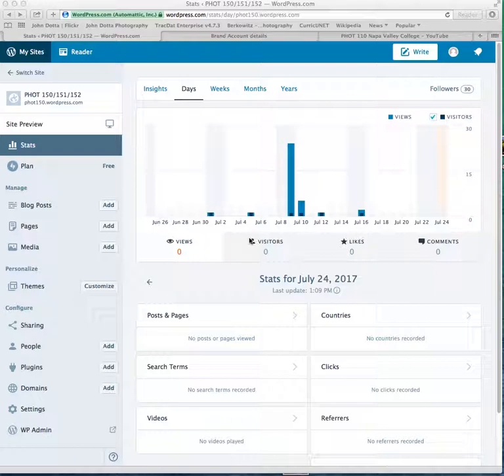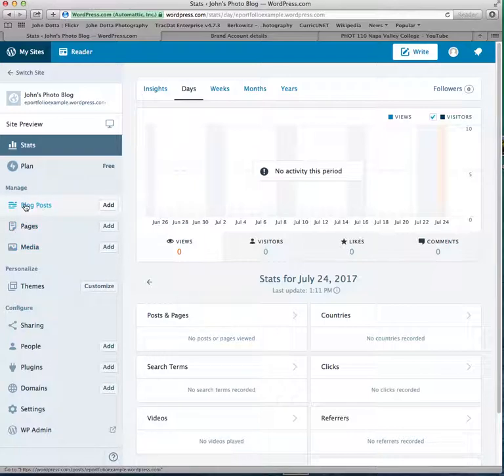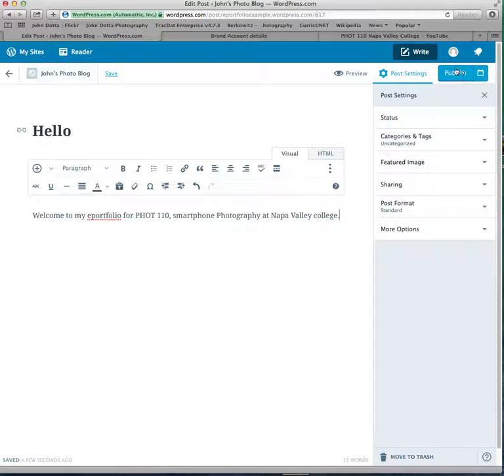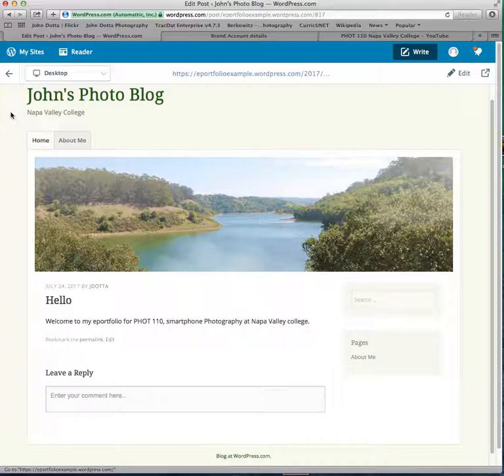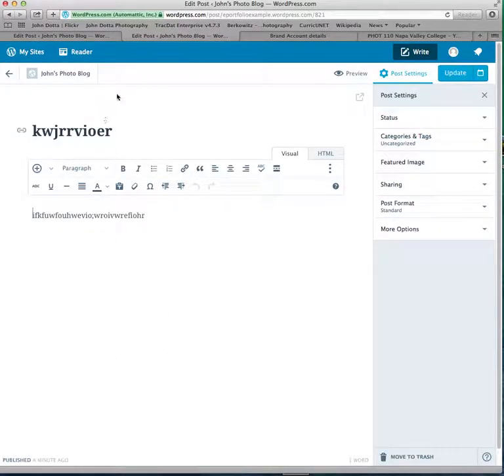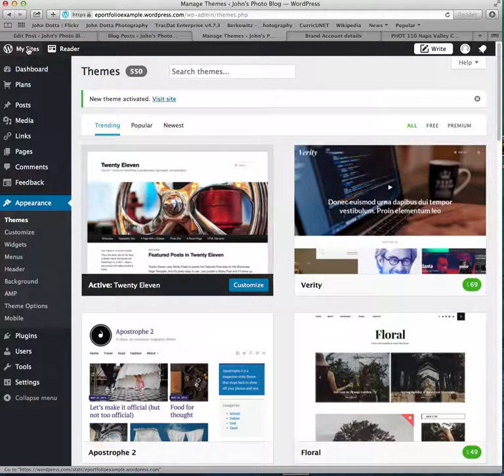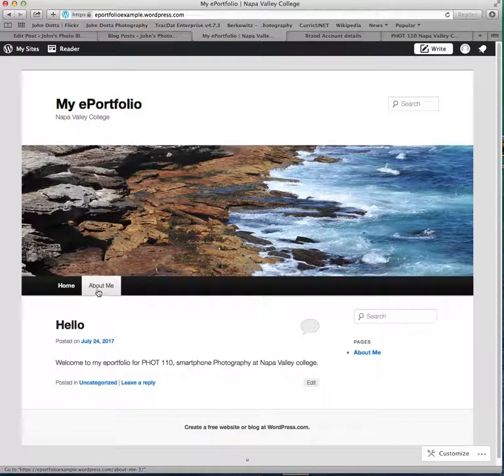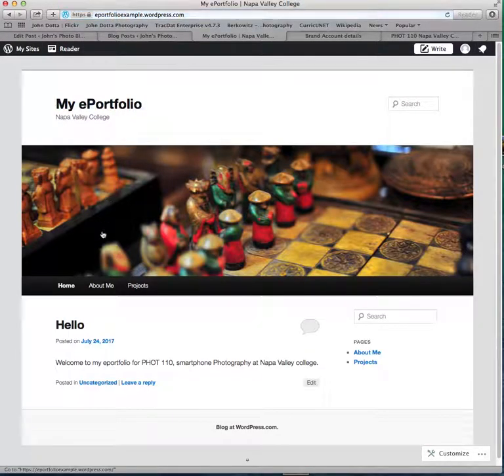starting with wordpress